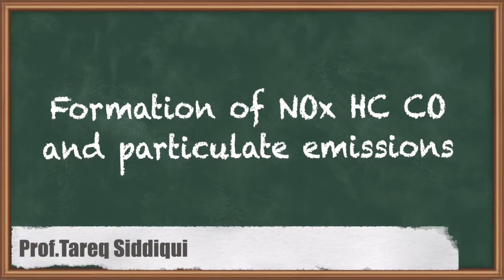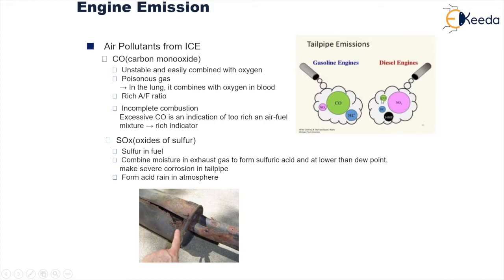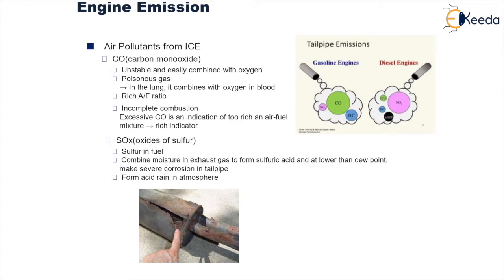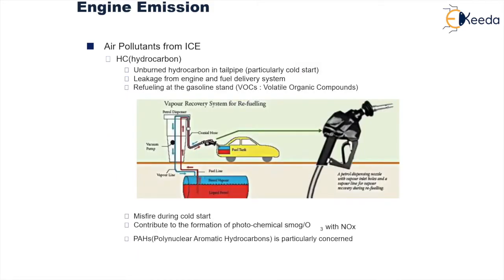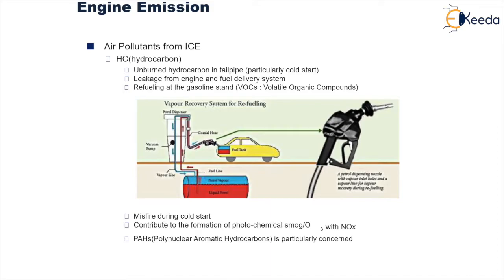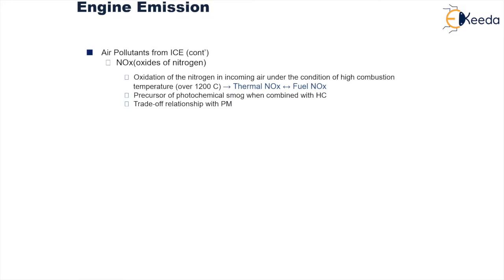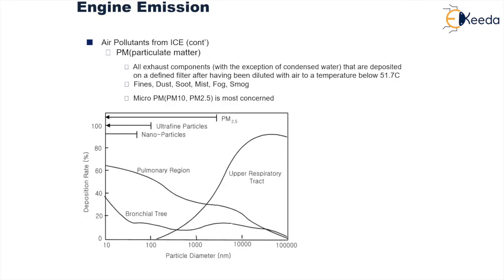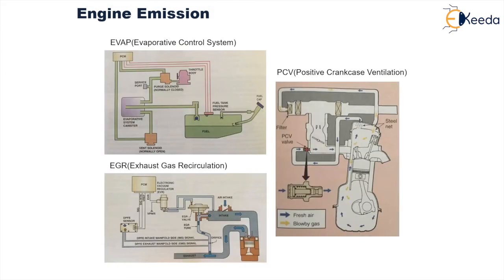Formation of NOx HC CO and particulate emissions